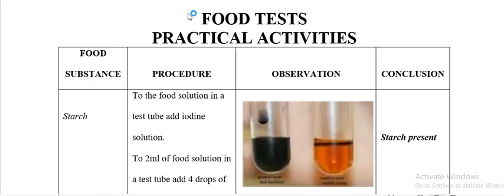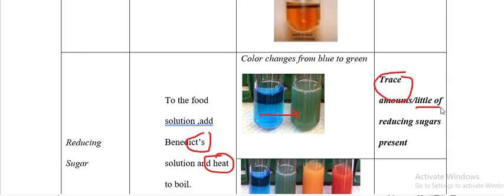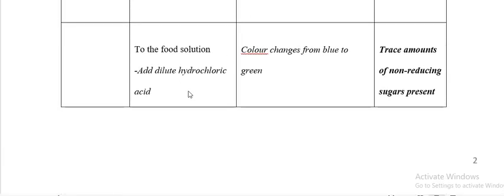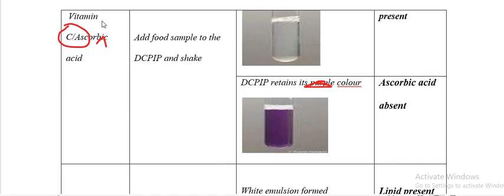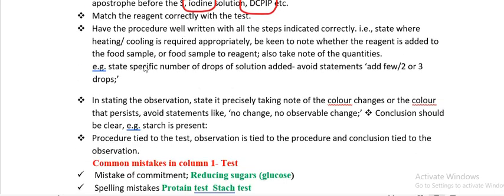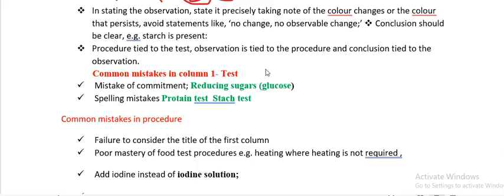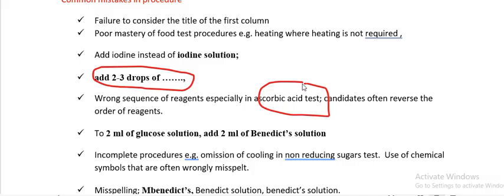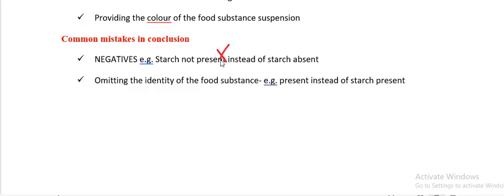EXCELLENT FOOD TEST TECHNIQUES BY EXAMINER FOR KCSE , CBC AND CBE- BIOLOGY PRACTICALS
Tired of sifting through textbooks trying to figure out the 2025 KCSE CBC AND CBE Food Test Practical? Breathe a sigh of relief! We've done the hard work for you, pinpointing the key areas and practical insights that will give you a significant advantage. This is your essential guide to practical exam success. A food test practical involves using specific reagents to detect the presence of nutrients like starch # protein, and sugar in a food sample. For example, add iodine to a sample to test for starch (blue-black indicates positive), Benedict's solution and heat to test for reducing sugars (brick-red precipitate indicates positive), or Biuret reagent to test for protein (purple color indicates positive). To prepare, you can grind a food sample, mix it with water, and then filter the liquid to be tested.